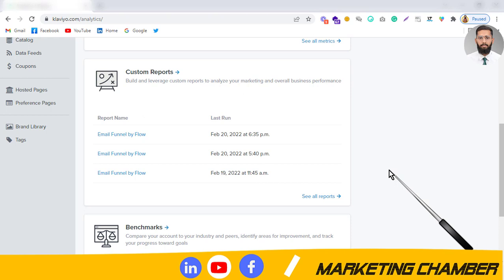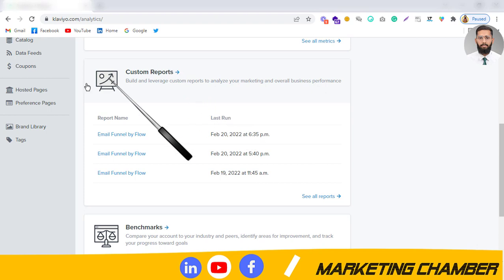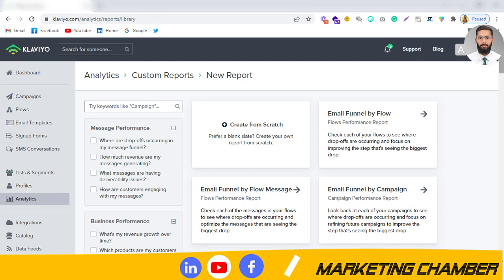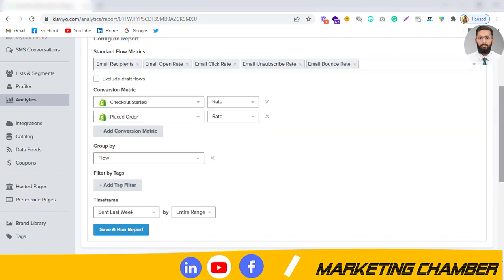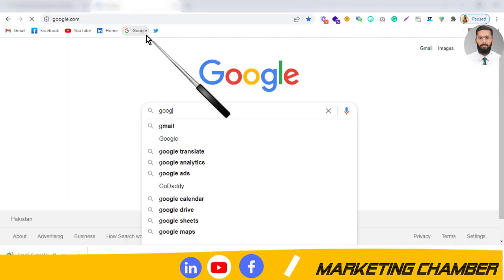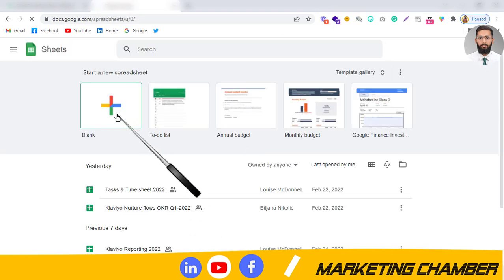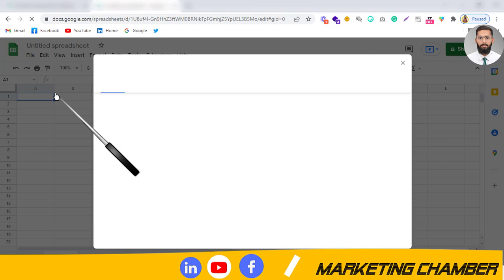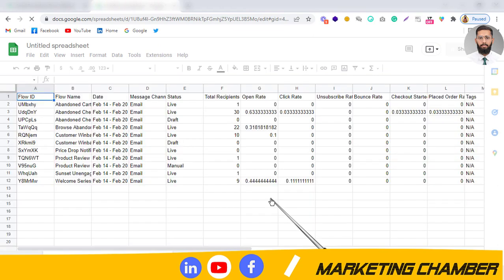How To Analyze Custom Report Klaviyo In Google Sheet | Marketing Chamber | Klaviyo Email Marketing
💥Hey ! I have discussed very very important thing in this video and that you can see from title.
-Data analysis
-Custom reports in klaviyo
-Reporting
-Auditing klaviyo
-Marketing Chamber
-Ali Raza
-In English

💥If wished to Enter your Ecommerce business to next level, lets discuss on my email